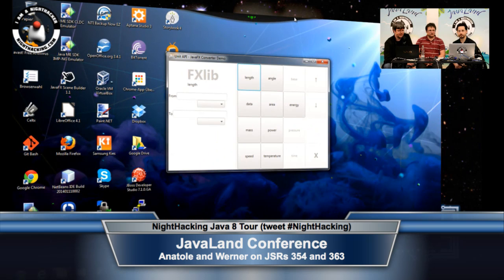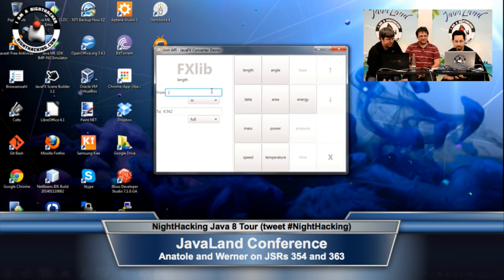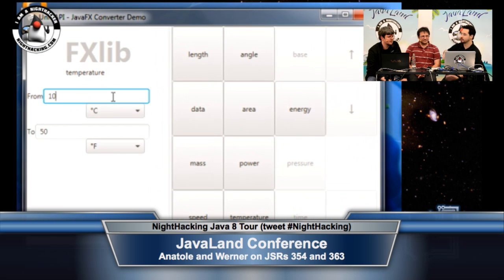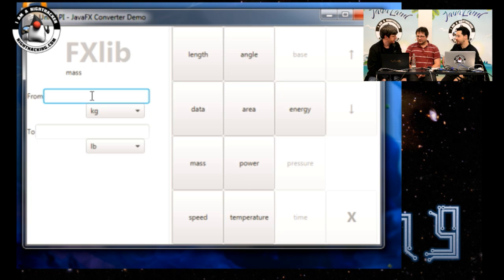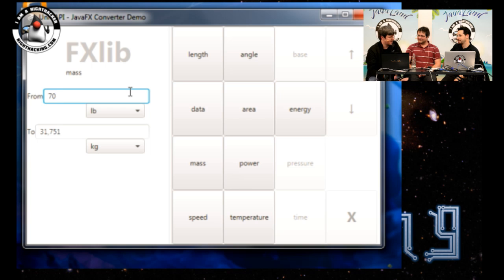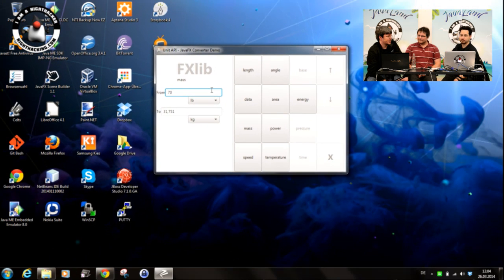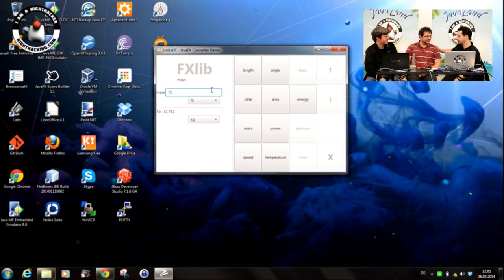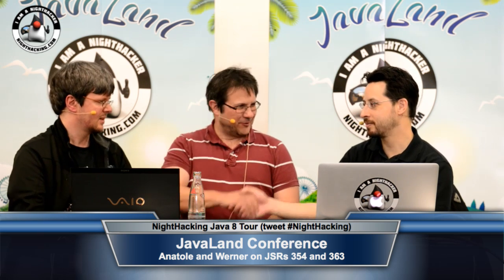Werner and Anatole on JSRs 354 and 363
NightHacking Interview with Werner and Anatole on JSRs 354 363 at the JavaLand Conference.  For more Java 8 NightHacking Videos, check out